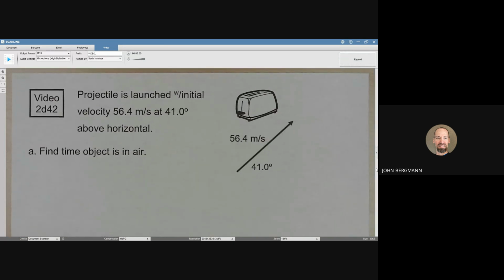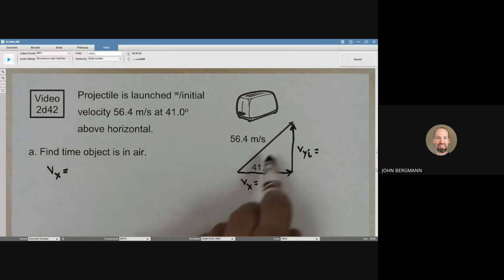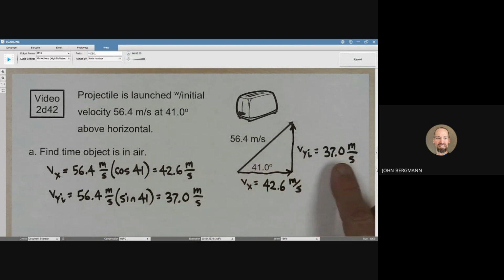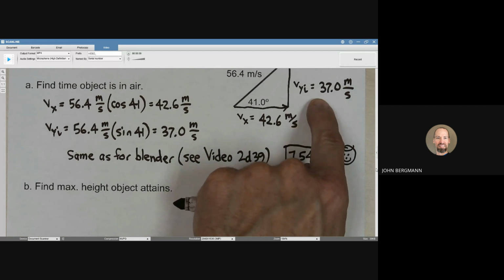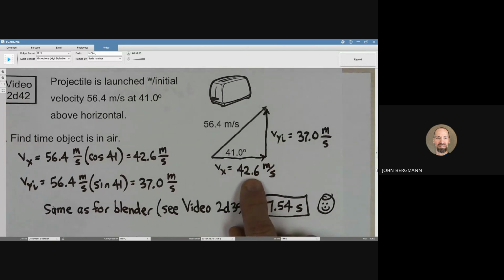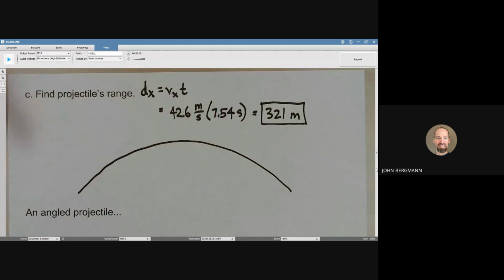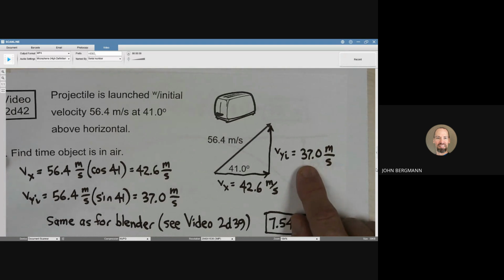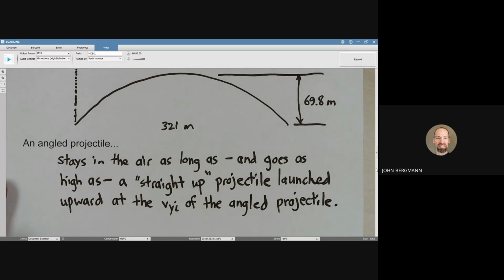2d42 angled proj probs 1